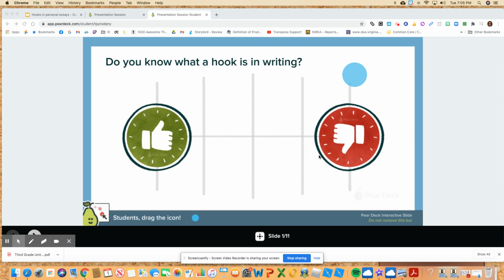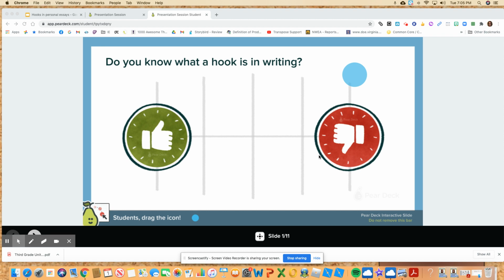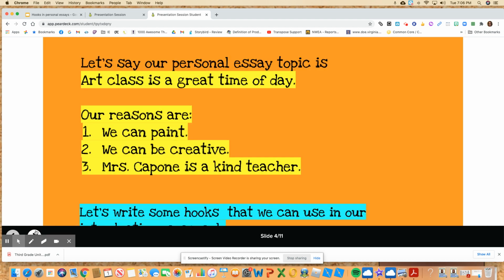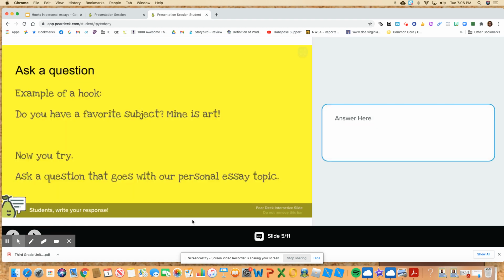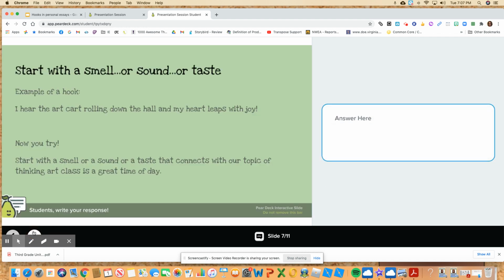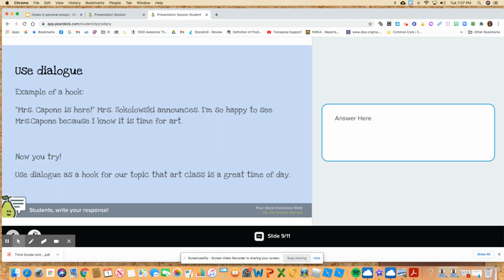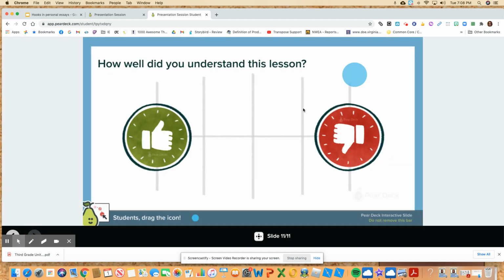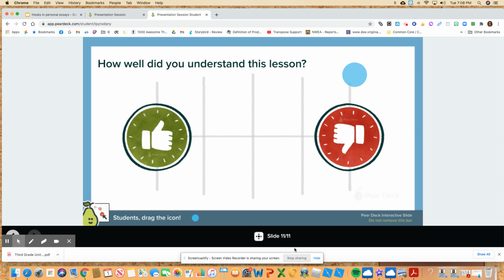Peardeck Hook Presentation